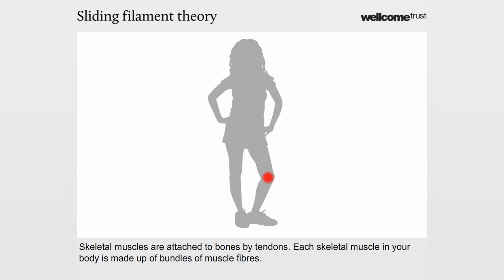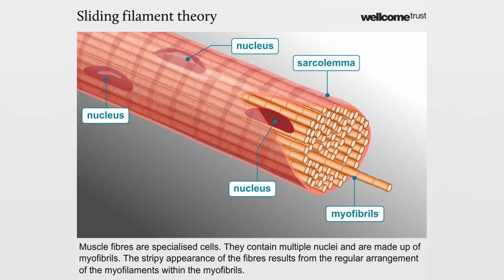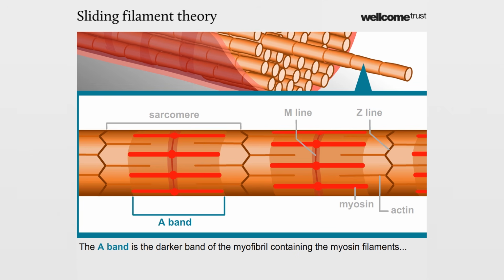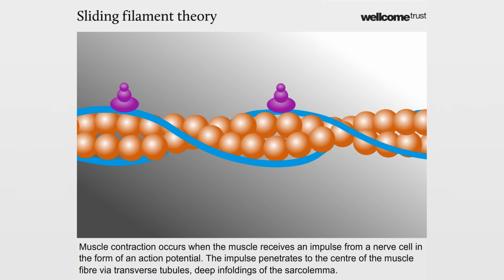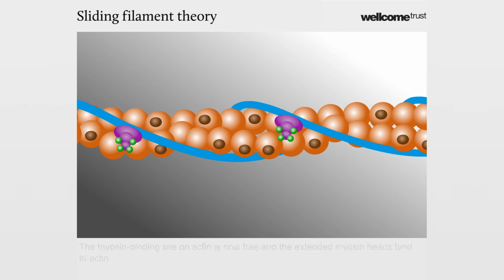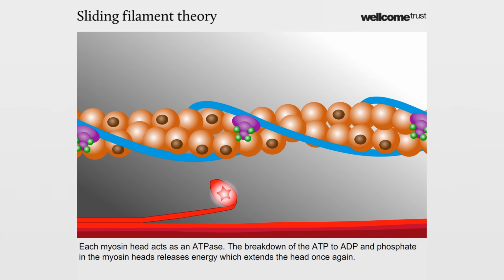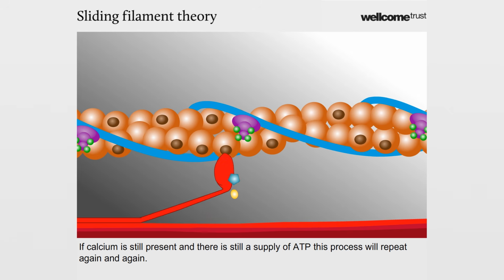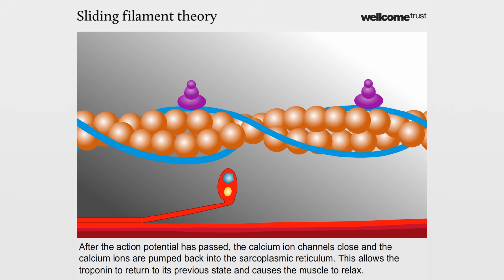Sliding filament theory in muscle contraction | Wellcome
Download this video and more resources about exercise, energy and movement